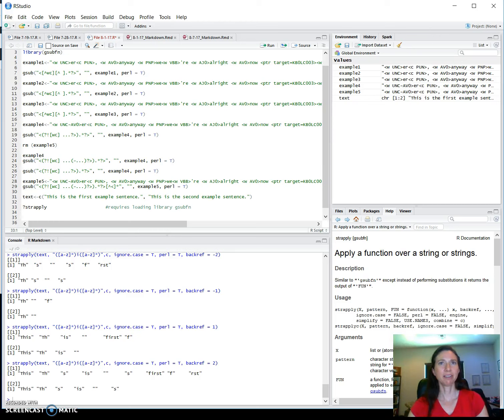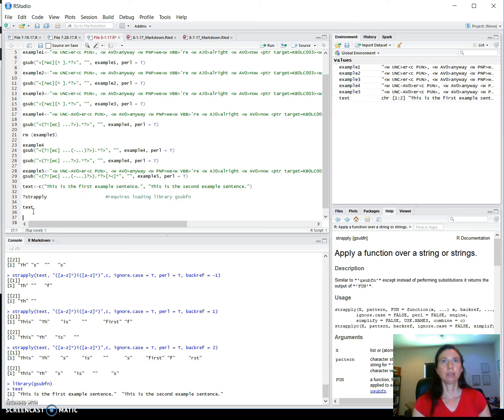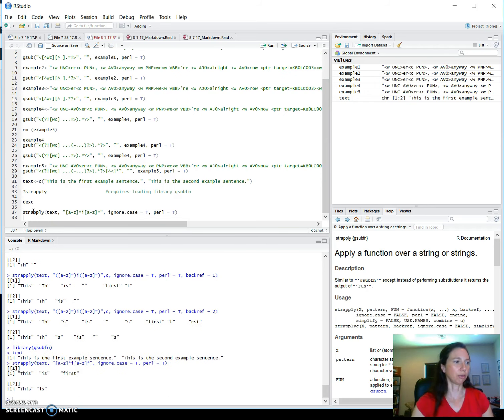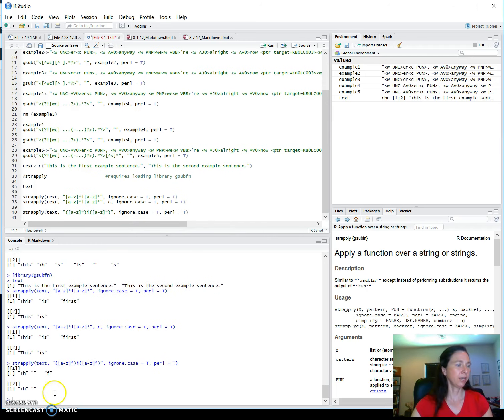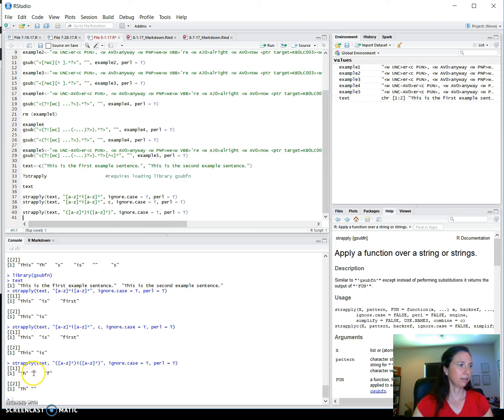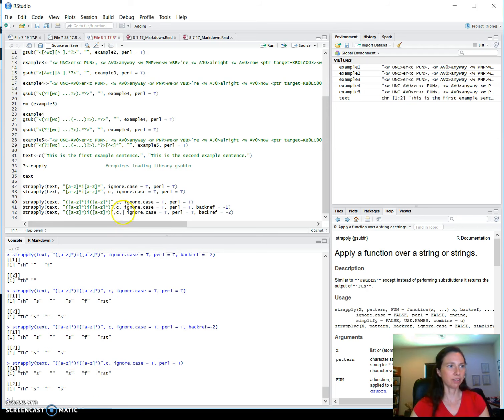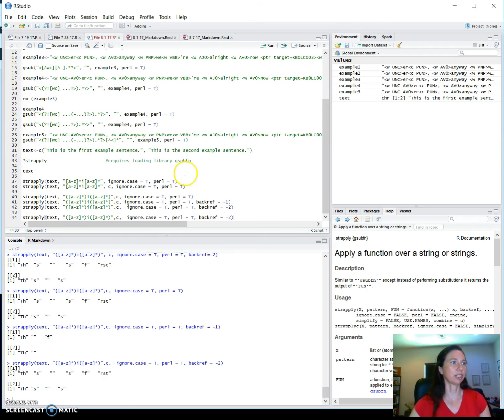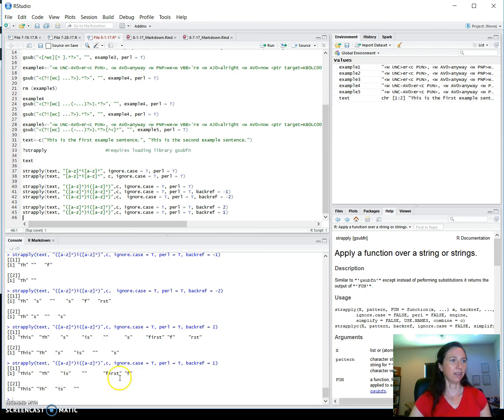Episode 50-R strapply matching and backrefs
To see a Reference of episode topics and functions, see my

In this episode, I look at using strapply to match all and part of regular expressions in character sequence matches in character strings in vectors in R.
Episode Includes:
strapply()
c()
regular expressions, including  *, [ ]